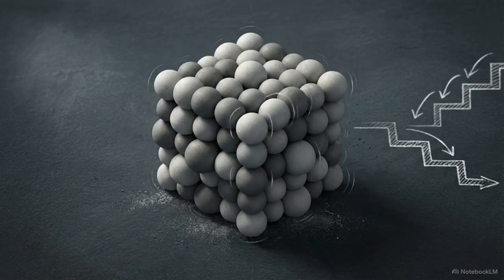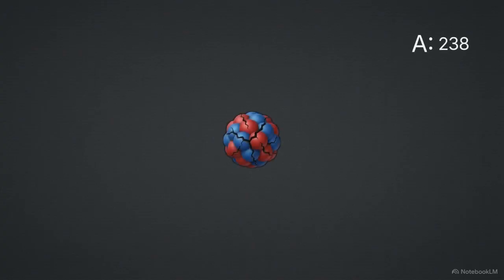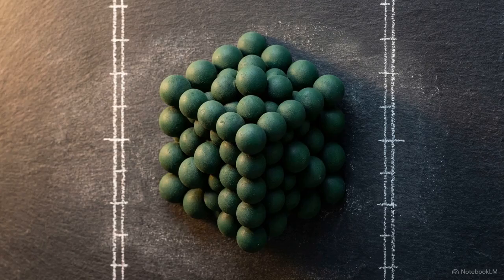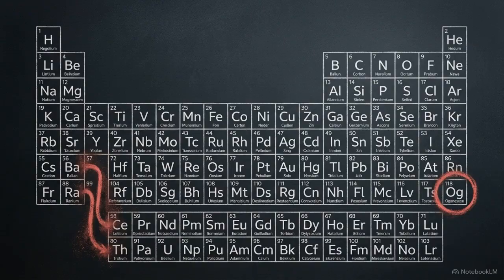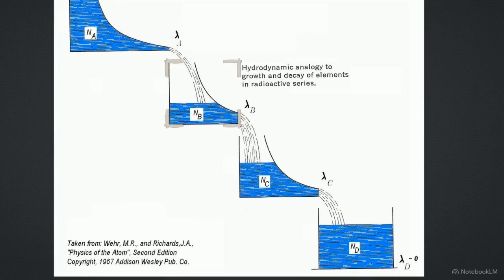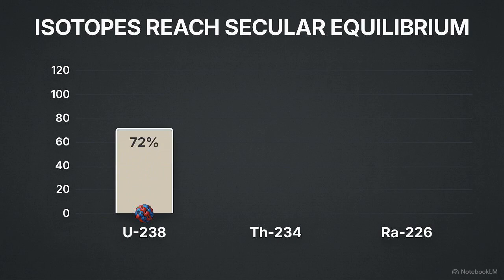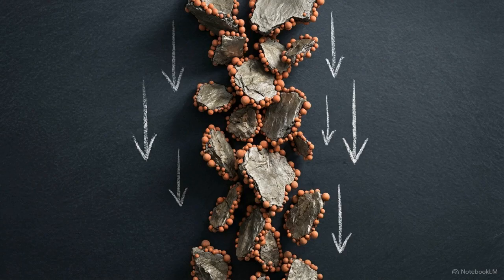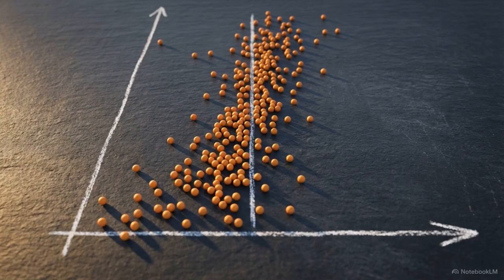Radioactive Decay Series, AI generated| CHEM-613| for 31March, 2026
Radioactive Decay Series